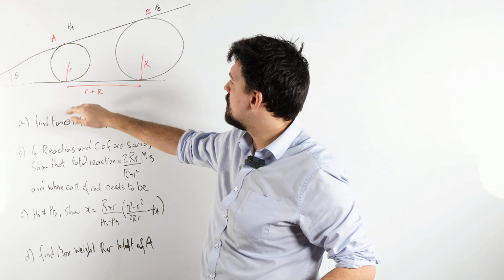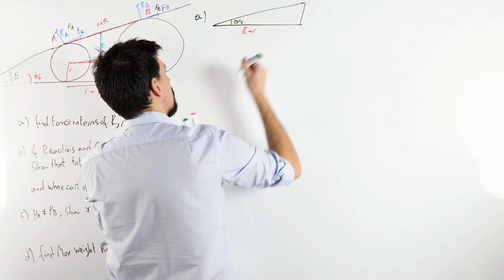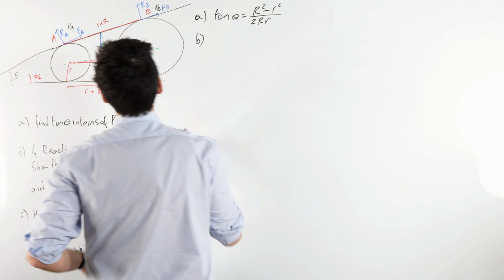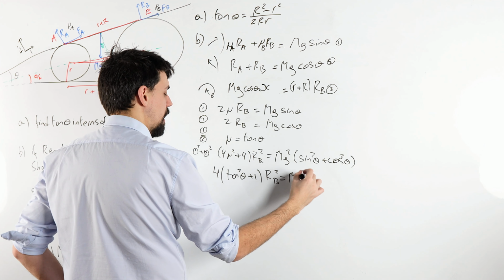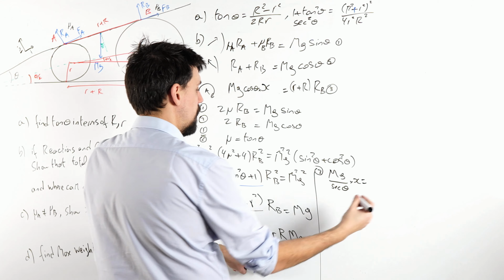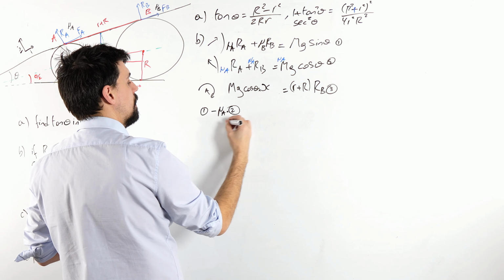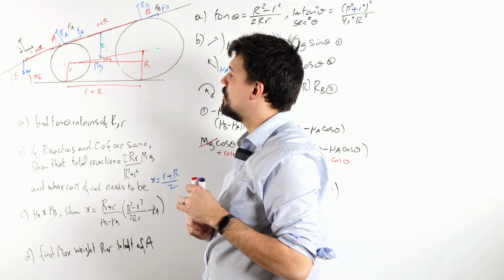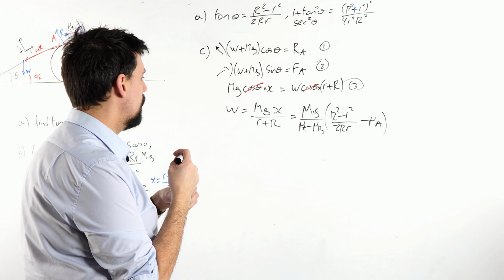CRAZY 26 Mark Moments And Equilibrium Question | A Level Further Maths